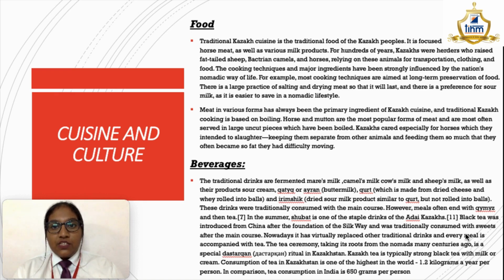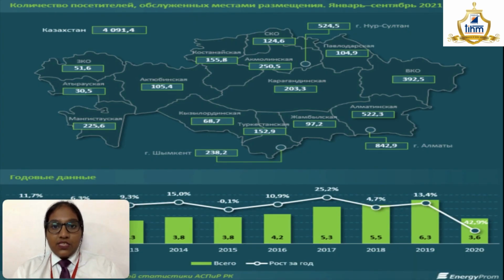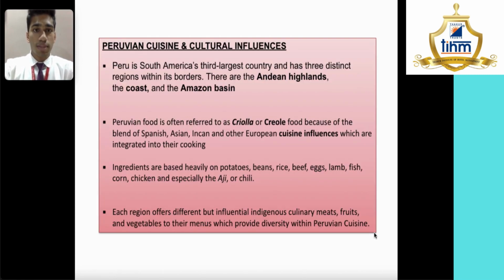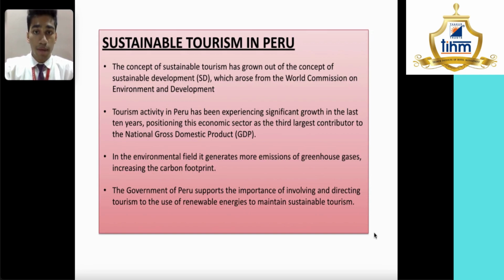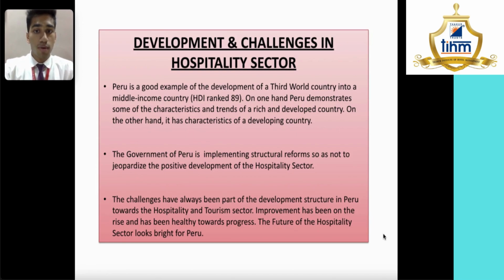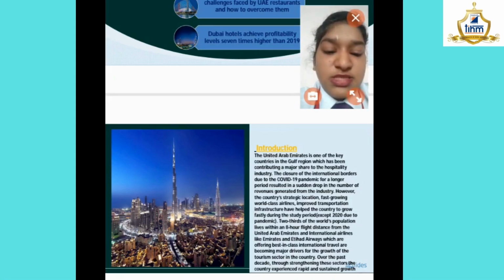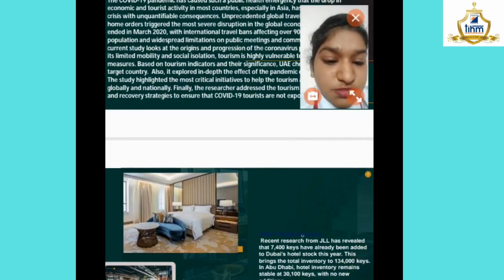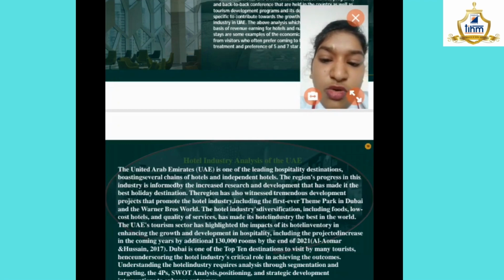ZSCT's TSDC | Department of Hotel Management | Research Presentation 2 | International E-Con 21-22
Welcome to ZSCT's Thakur Shyamnarayan Degree College, Mumbai.
IQAC & Department of Hotel Management organized
International E-Conference on "Versatility in Hospitality Industry around the Globe"
"Research Presentation Part 2"
1. Ms. Ruchi Dhatavkar
(ZSCT's TSDC - Department of Hotel Management - Student)
2. Ms. Jhanvi Jadhav
3. Mr. Jaden Fernandes
4. Mr. Sarthak Dalvi
5. Ms. Areena Shaikh